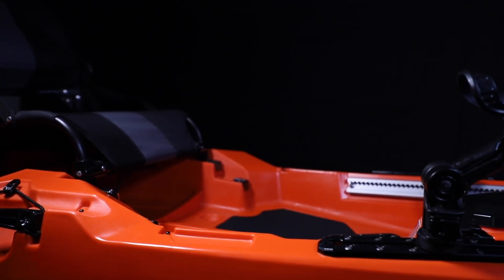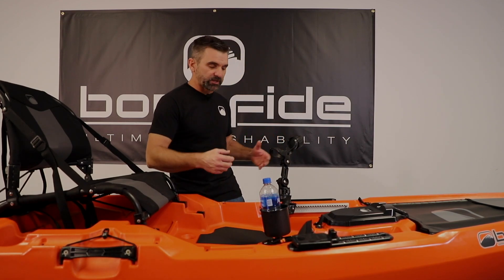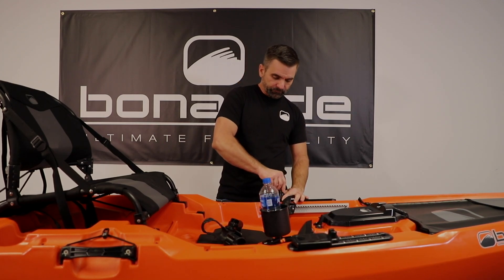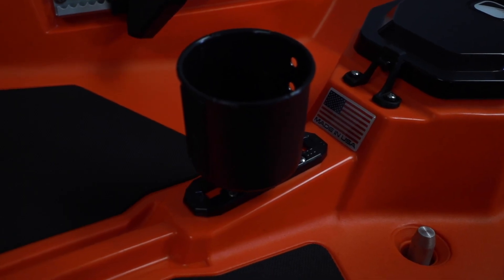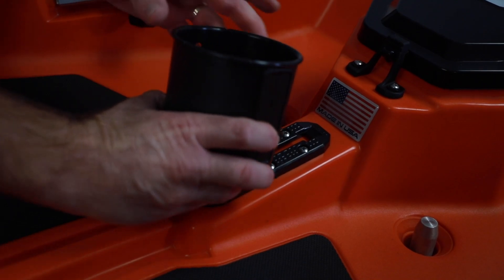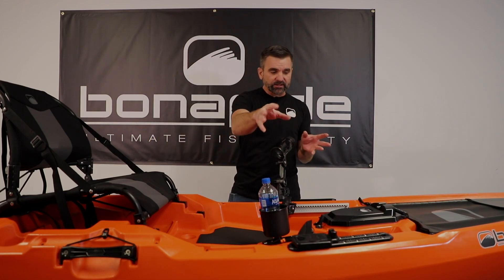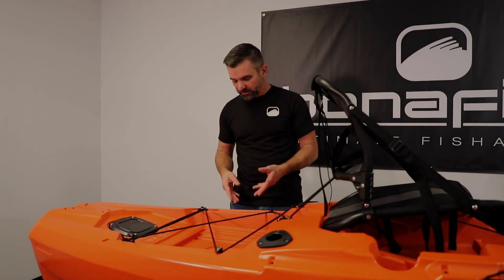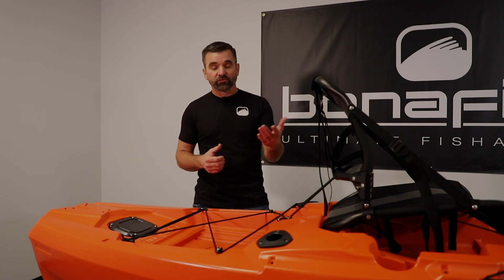Bonafide Kayaks RS117 - YakAttack MightyMount XL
With Bonafide Kayaks being born from the brain behind the popular line of kayak fishing products, YakAttack, we knew that the layout and ability to easily accessorize was a crucial part of the plan for the RS117 fishing kayak. The RS117 is the first Bonafide model and the first fishing kayak on the market to feature the YakAttack MightyMount XL track. The YakAttack MightyMount XL is made from a durable polymer, and the textured upper surface adds grip to ensure your accessories won’t slip. Featuring two 12” lengths on each side of the forward gunwale and one 6” length in the middle of the cockpit the MightyMount XL give you quick and easy accessorizing of track mounted products like rod holder, cup holders, fish finder mounts, and more to your Bonafide RS117 sit-on-top fishing kayak. The rear tankwell is laid out to give you the ability to add and install one or two 6" or 9" MightyMount XL track.

RS117 kayak color seen in this video: Hondo Orange